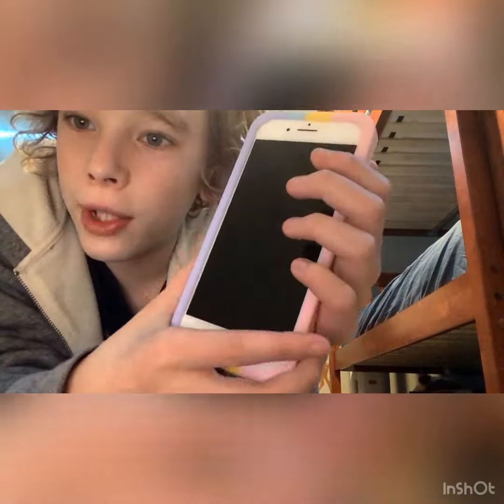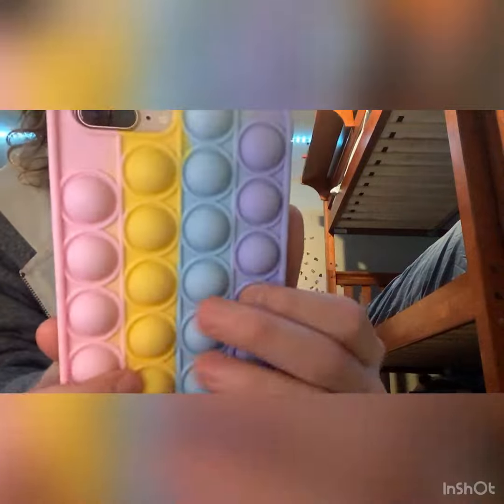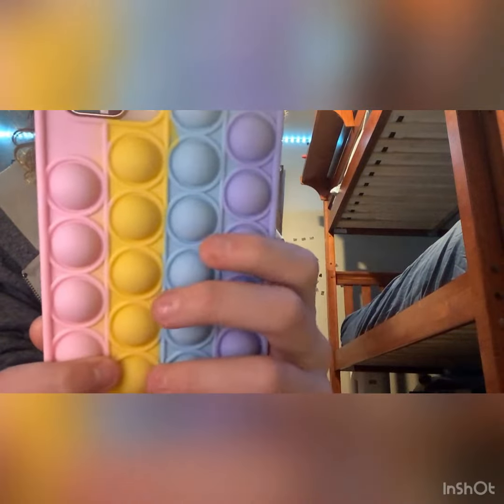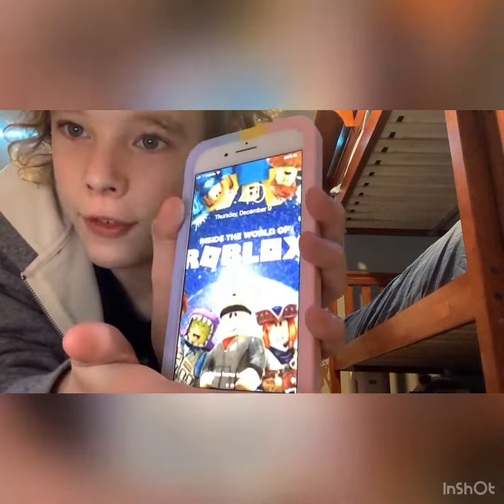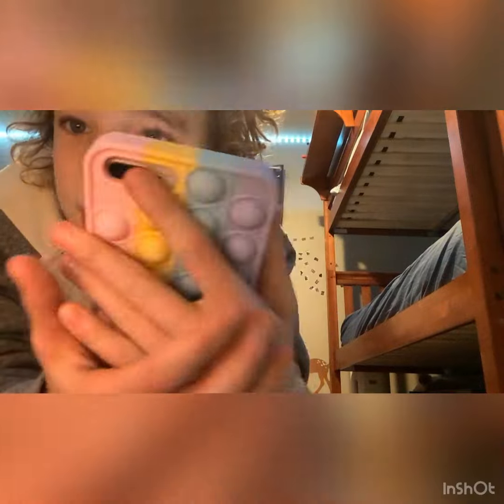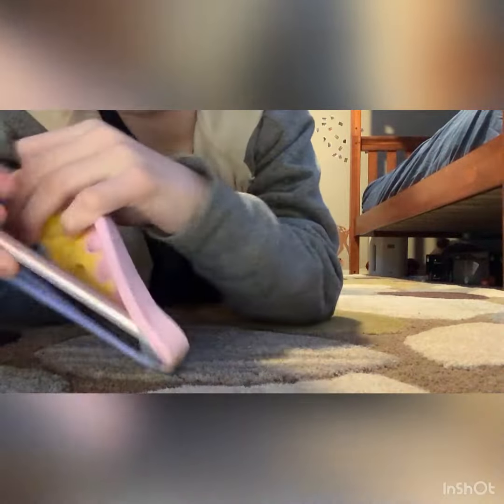Pop -it phone case review!